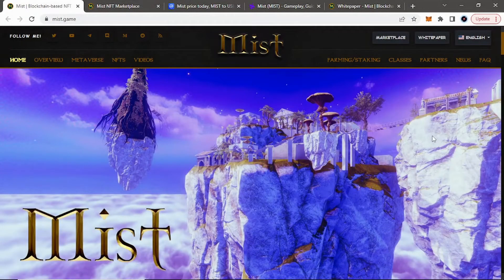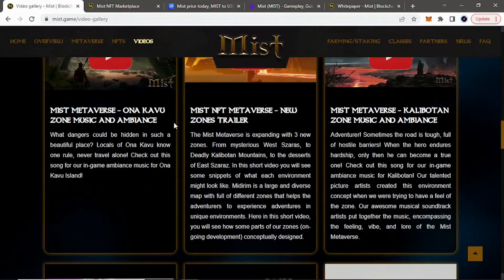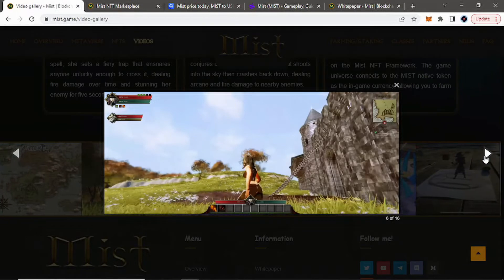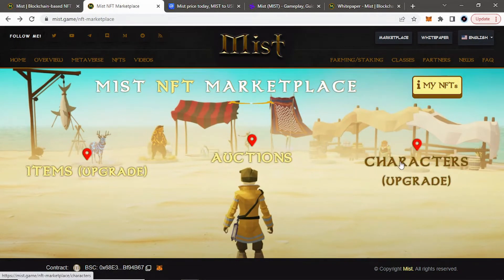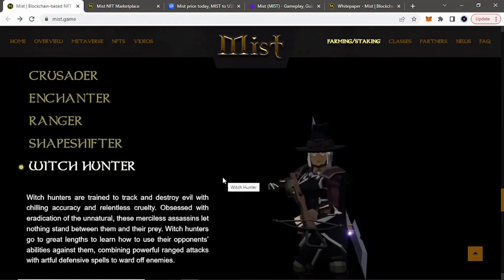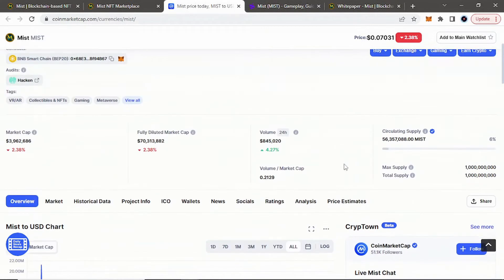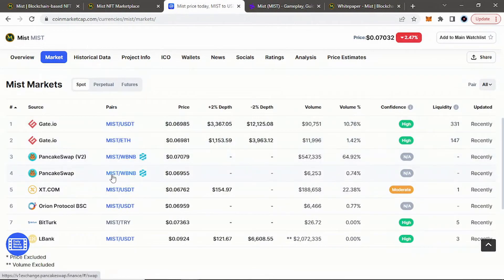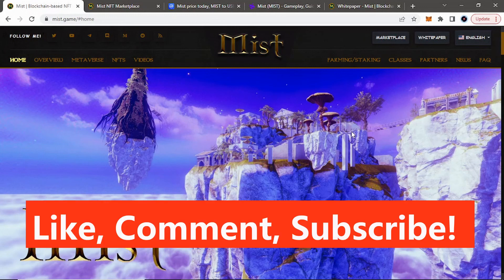Mist - Massive Open World RPG Play to Earn Game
Today we take a deep dive into Mist, a massive open world RPG. With stunning graphics and an immersive storyline, Mist takes you on a journey through a mystical world full of adventure and discovery. But Mist isn't just any RPG – it's also a Play to Earn game that lets you earn valuable in-game rewards and tokens as you play. And with its blockchain-based infrastructure, you can be sure that your hard-earned rewards are secure and valuable. Join me as we explore the world of Mist and uncover all the secrets and treasures it has to offer. Whether you're a seasoned RPG player or new to the genre, Mist is sure to captivate and excite you with its endless possibilities.
Don't miss out on the chance to be part of the Mist community – join us today and start your adventure in this incredible Play to Earn RPG!